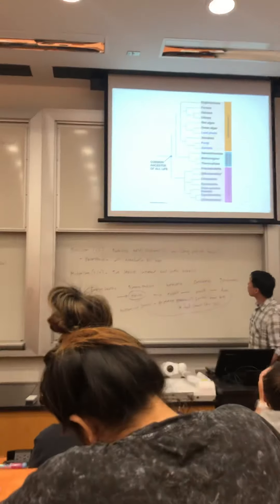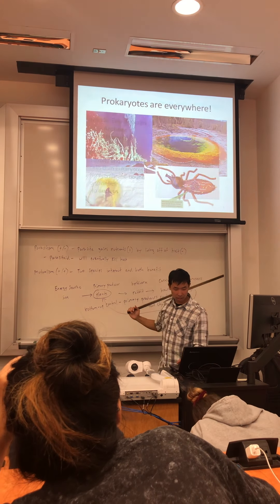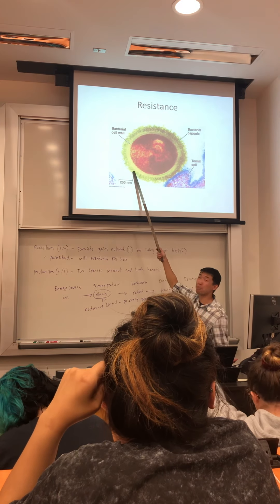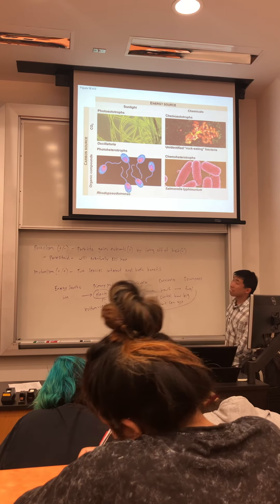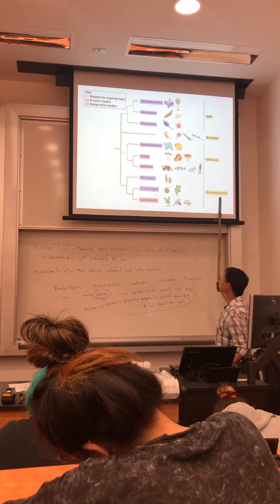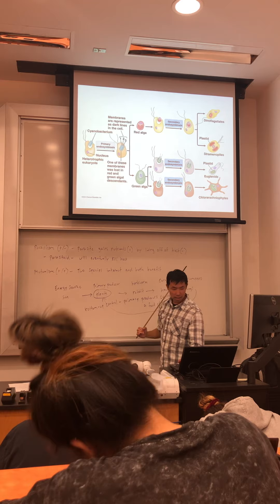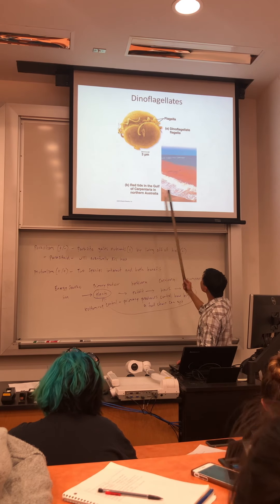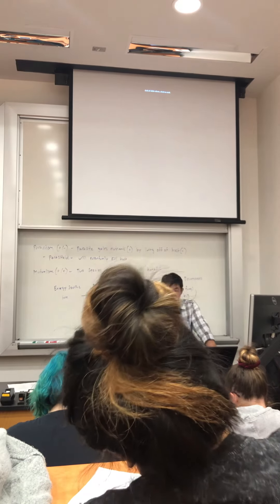Class 1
Class study Henry